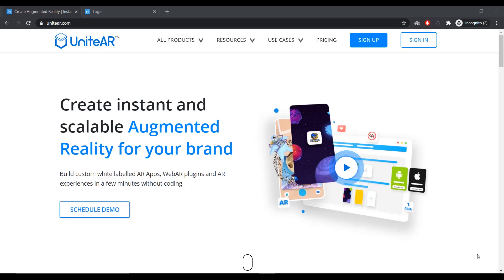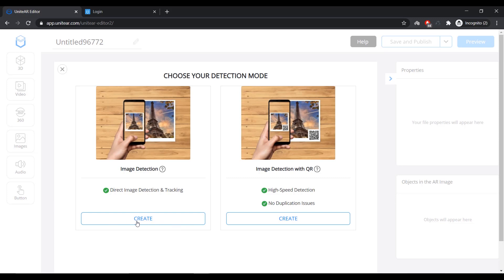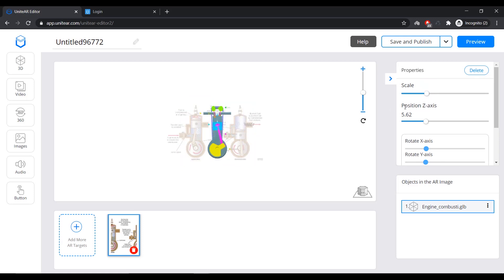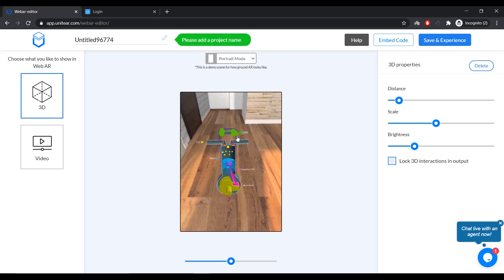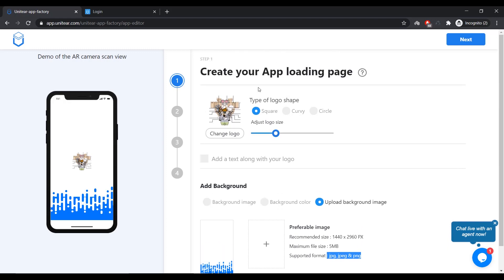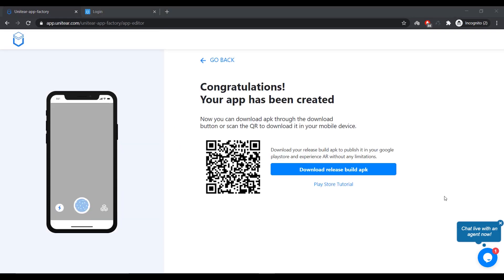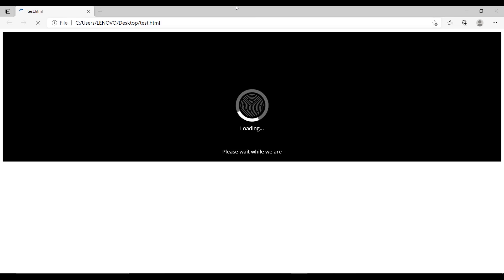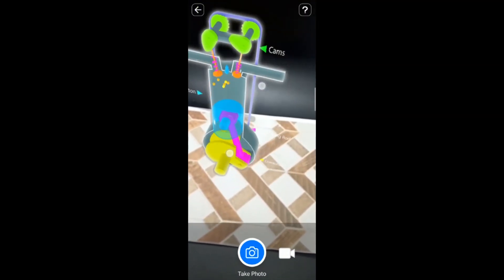Augmented Reality Tutorial - Learn to create augmented reality without coding: UniteAR - Platform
Learn to create augmented reality apps and experiences, complete product demo. No programming required. Easy to use augmented reality platform.